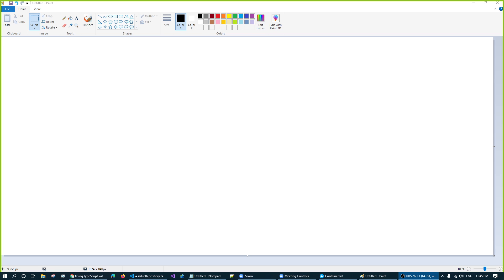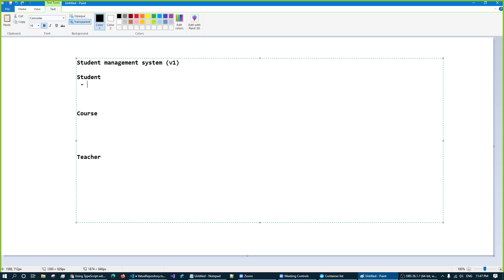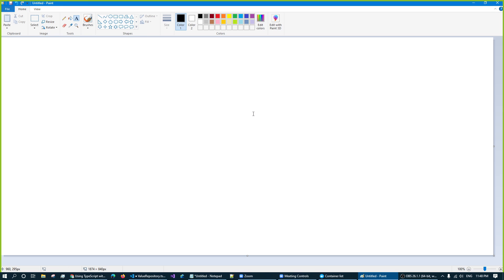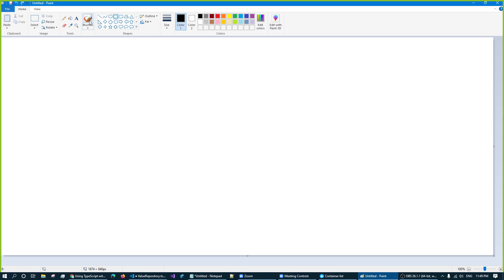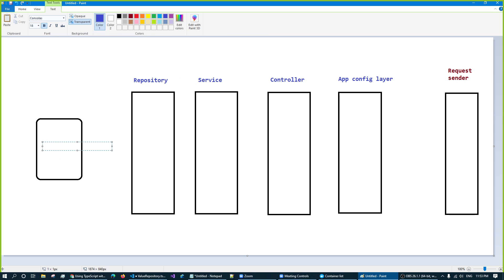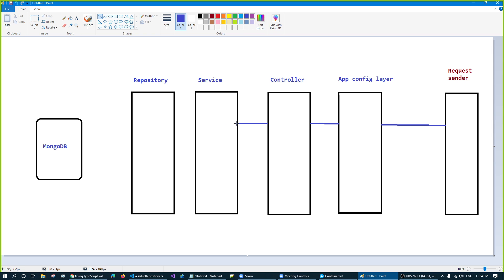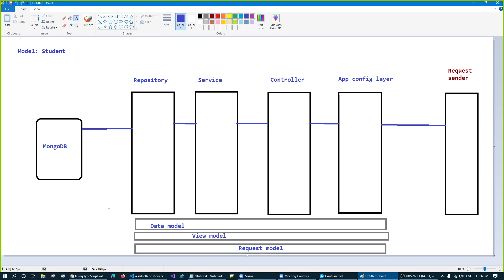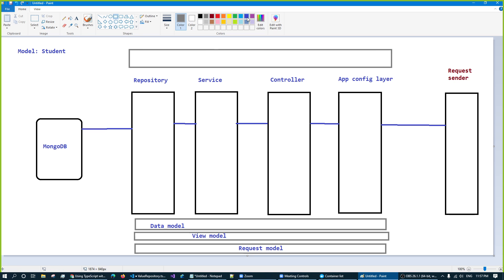TypeScript Bangla - academy 001 : Introduction to series and server side system architecture plan